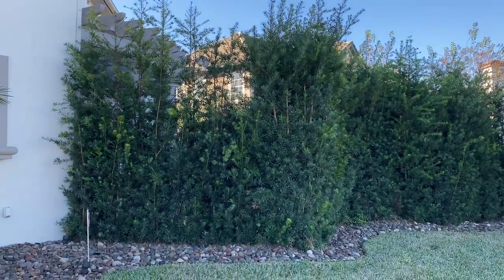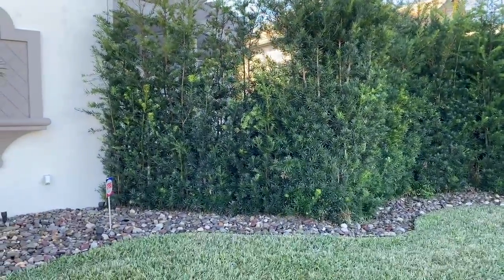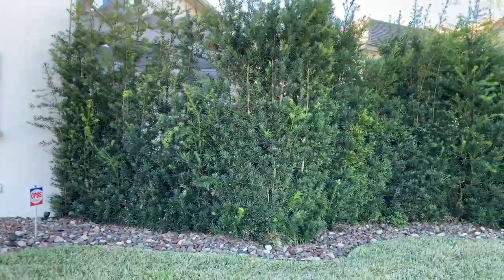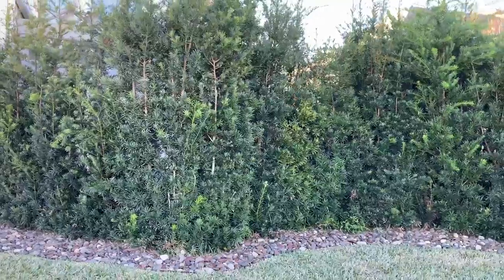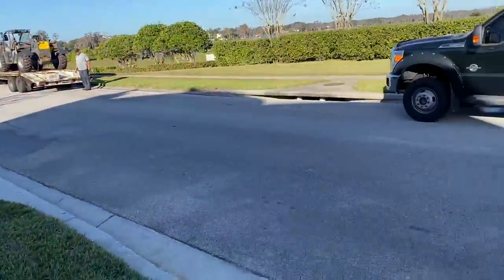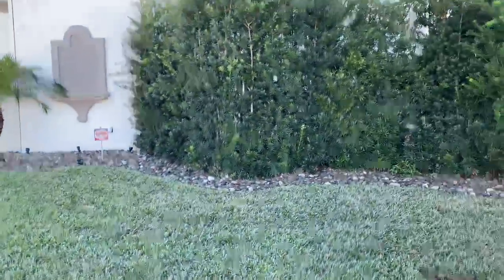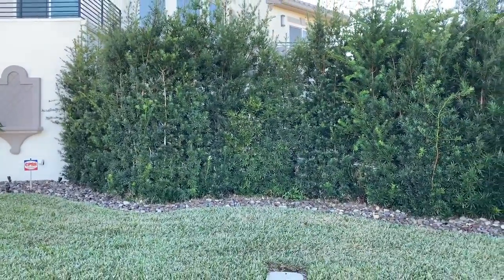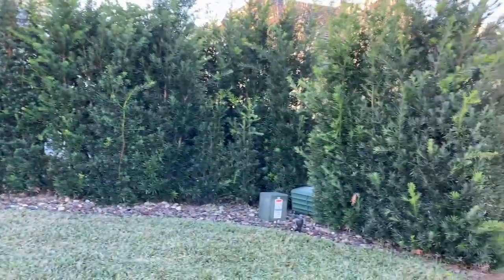Podocarpus Screen 10-12 ft/Planted and Guaranteed/The Tree Planters Installing Trees for 50 Years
With densely foliated lower limbs which reach the ground and neat, dark green, evergreen leaves, Podocarpus is very popular as a dense screen or hedge. However, Podocarpus can reach 30 to 40 feet in height when not sheared and is quite attractive as a tree with the lower branches removed, revealing the light brown, peeling bark. If space permits, leave the lower limbs on the tree for a full-to-the-ground appearance. The tree grows in an open manner with large spaces between the branches creating a pleasing, irregular oval silhouette in middle and old age.

Go online and visit our industry leading website for all your tree needs:

The inconspicuous flowers are followed by fleshy, purple, small, edible fruits (very good to eat) on female trees which are quite attractive to birds but not really messy on sidewalks or pavement. This is one of a few trees which can be pruned into a nice hedge. The dark green foliage and dense growth creates a formal mass. It looks better when pruned with a hand pruner, not sheared with a hedge trimmer. Showing best growth and form in full sun, Podocarpus will grow more slowly and have a looser appearance when grown in shade. It will grow on the north side of a tall building with little or no direct sun. It will tolerate a wide variety of well-drained, acidic soils.

This is a tough tree, adaptable to urban conditions and should be used much more extensively as a street tree. It should be used more in areas of poor, well drained soils and restricted rooting space. Unfortunately, most people choose to trim the tree into a column or hedge, so not many have seen the true beauty of the tree. It makes an attractive specimen, street or parking lot tree, even for the smallest soil space in a downtown planting pit. Roots are typically not a problem in restricted-soil planting areas and usually do not lift sidewalks very much.